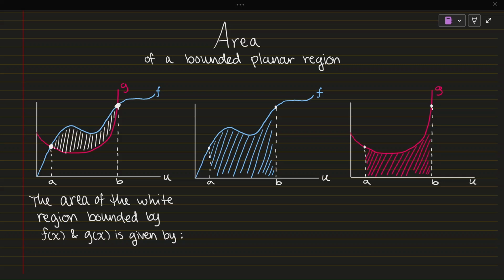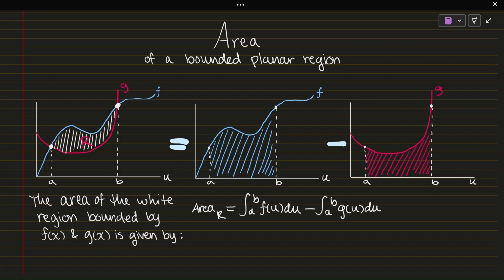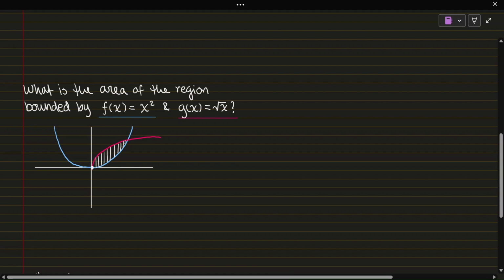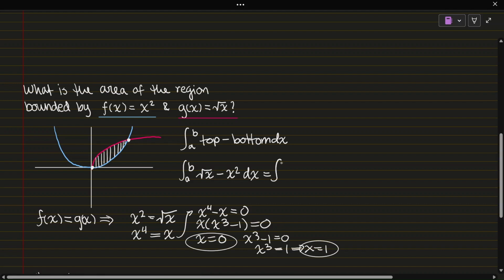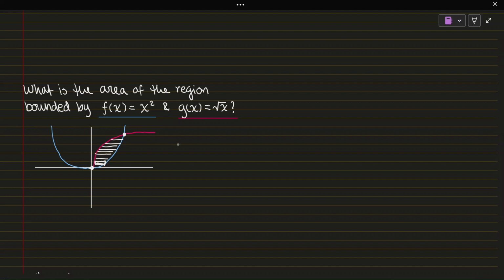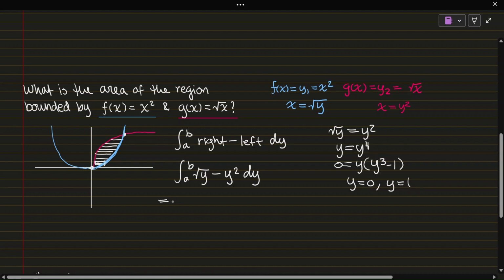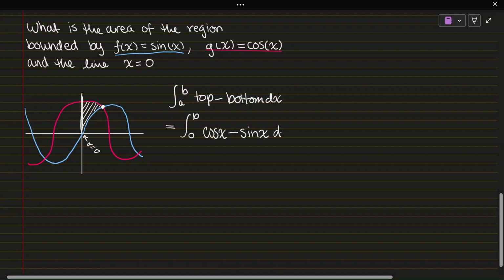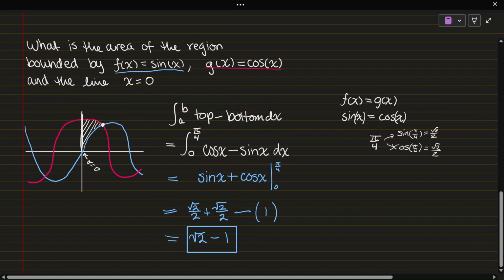How to Find The Area Between Two Curves - Calculus 2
In this video, I describe the process of finding the area of a planar region bounded by two integrable planar curves. This video assumes knowledge about antiderivatives and the fundamental theorem of calculus (how we evaluate definite integrals).